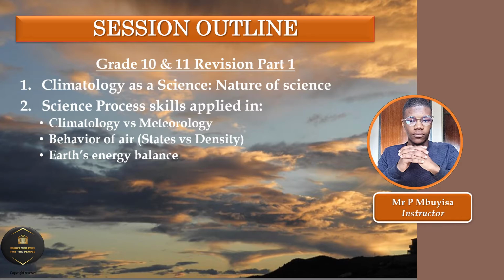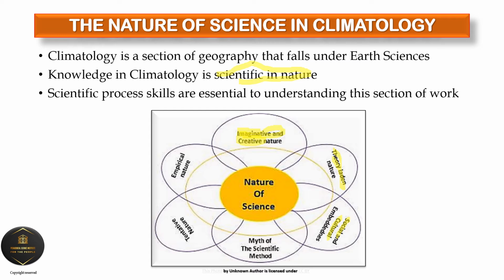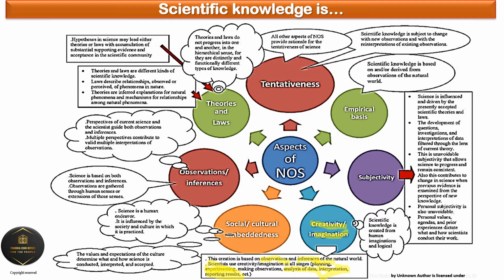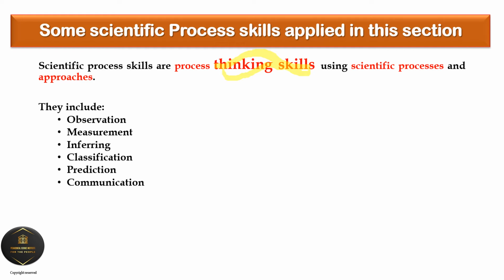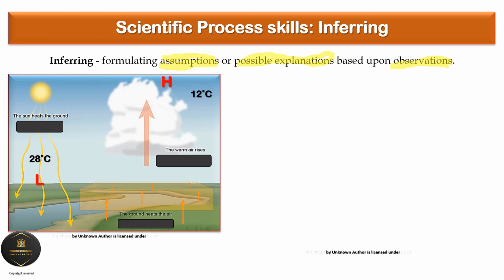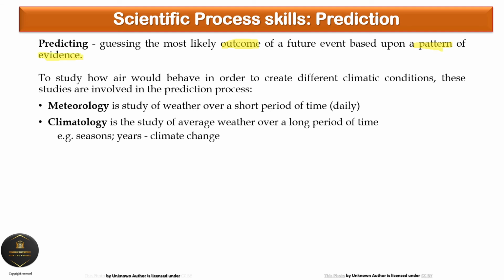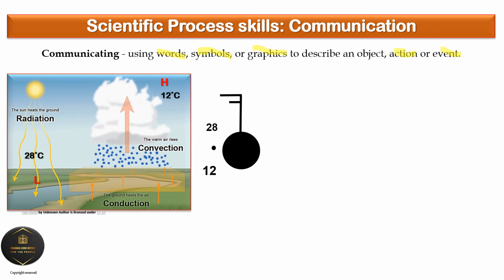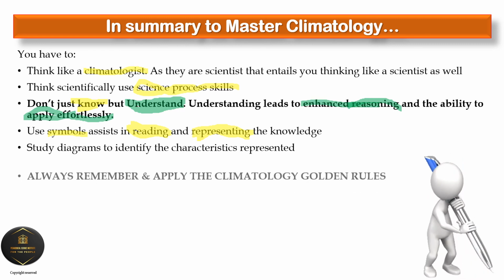Climatology Lesson 1: Mastery & Scientific Reasoning in Climatology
This is Lesson 1 of the Geography OCS Which seeks to revise some key aspects of understanding and Mastering Geography content. The focus is on what kind of scientific thinking and reasoning is expected from you to understand the work.

To understand all Grade 12 sessions to come you must have watched all the revision videos and we guarantee a distinction. We will be posting sessions weekly on Tuesday and Thursdays. The revision is divided into four parts with this being the first part of the Grd 10 & 11 Revision sessions. Here is the outline of the work covered in this session.

Grd 10 & 11 Revision Part 1:
-Climatology as a Science: Nature of Science applied to climatology
-The use of Scientific Process skills in climatology
-Applications of the scientific process skills to understand the following basic work:
1. Climatology vs Meteorology
2. Behavior of air under different changes in different environmental conditions
3. Earth's energy balance and heating of the atmosphere